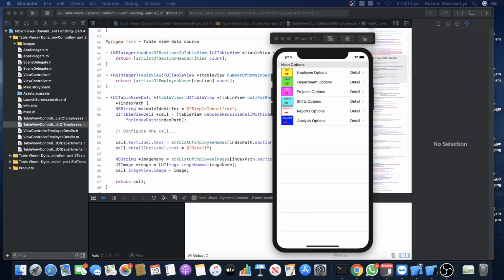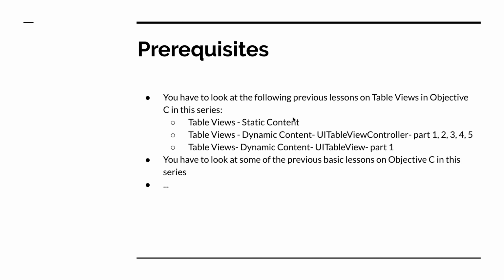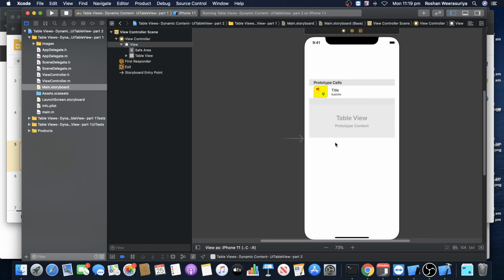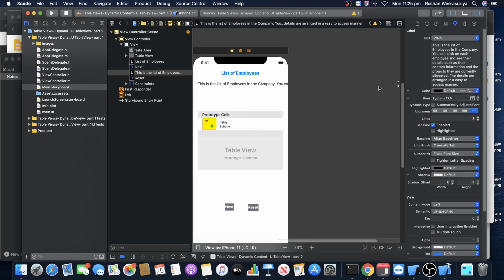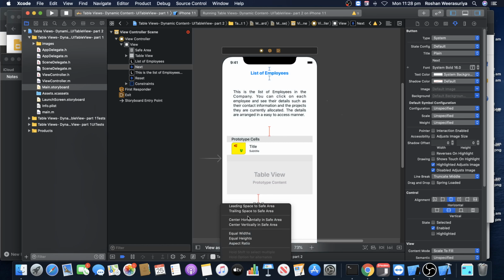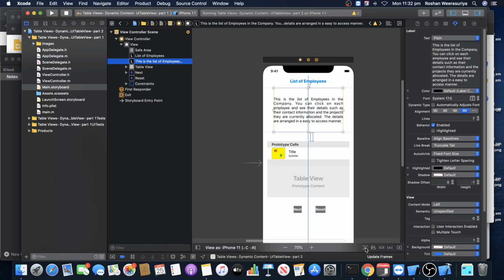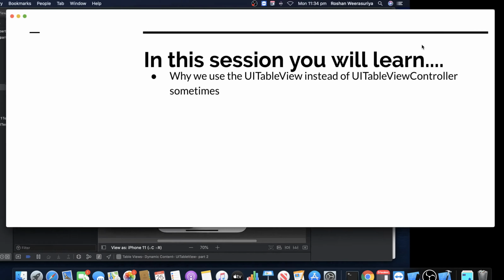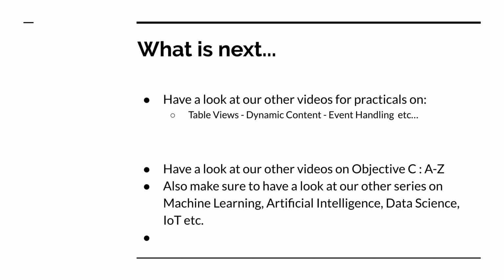Objective C A-Z- Table Views- Dynamic Content- UITableView- Part 2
Dynamic Content- UITableView +
Why we use the UITableView instead of UITableViewController sometimes.
   to show this add some labels and buttons and show it